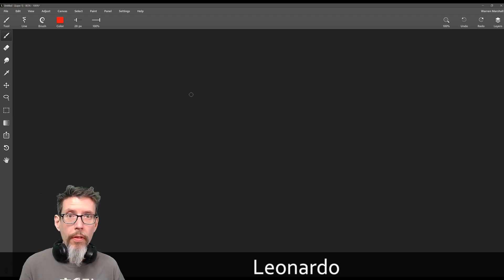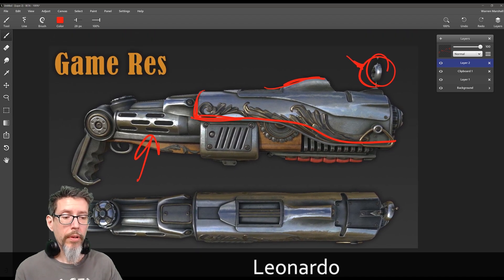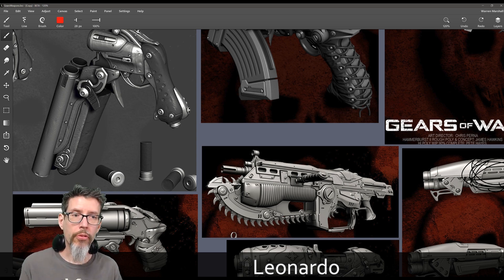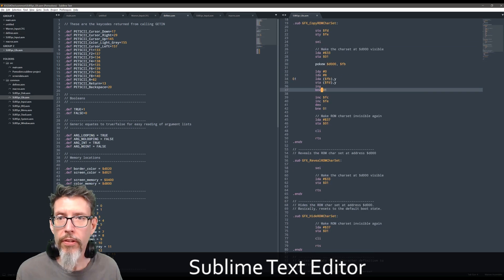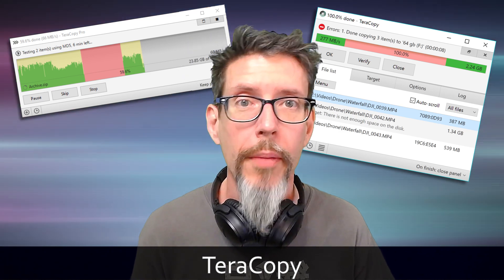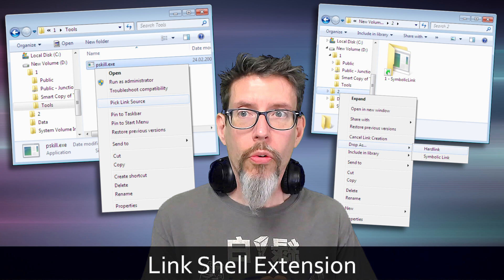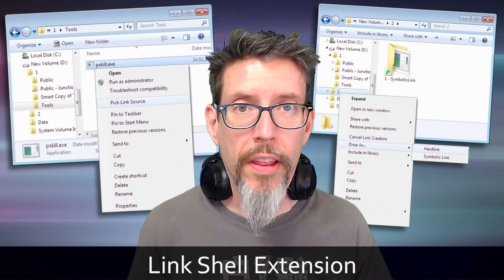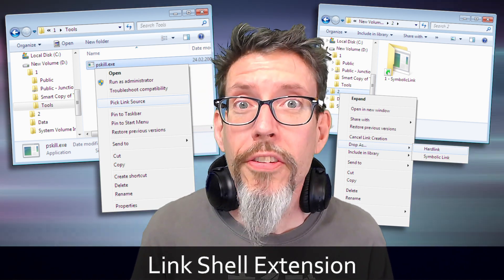Recommended Windows Applications For 3D Artists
I recommend a few Windows apps that I use all the time to enhance my daily work life!